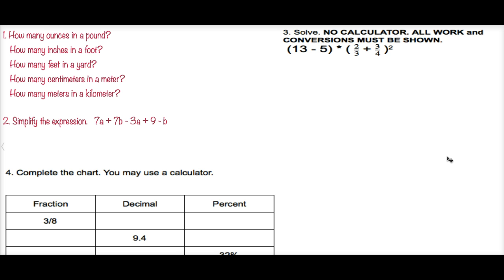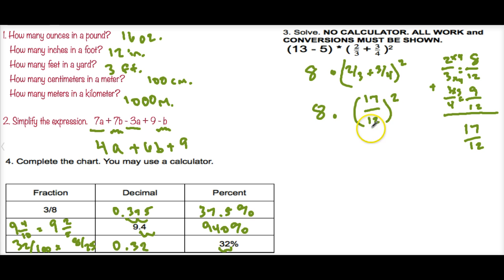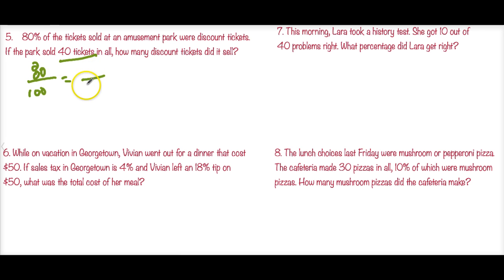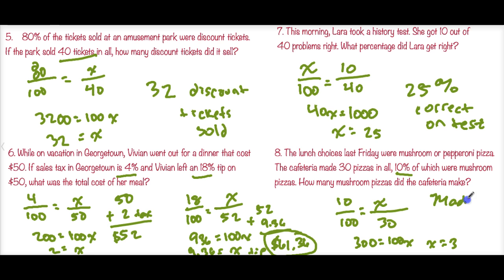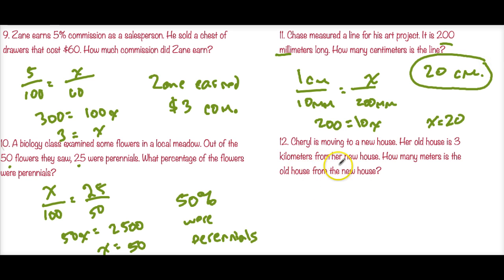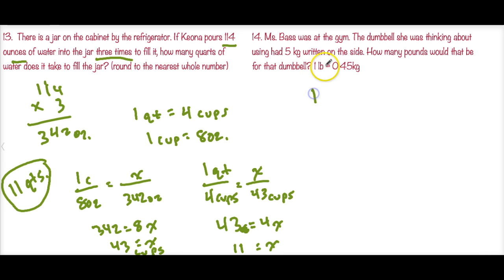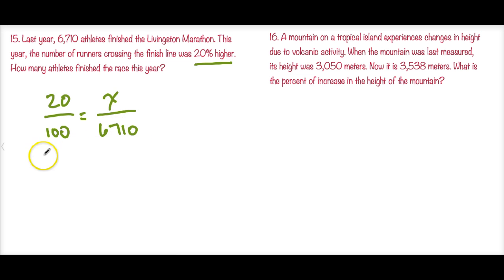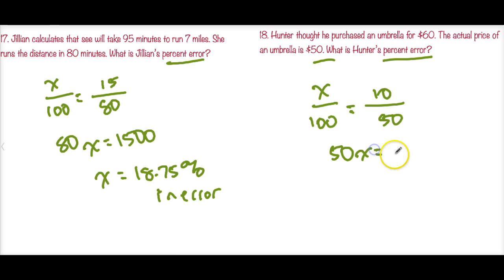Unit 9 Test Percents and Measurement